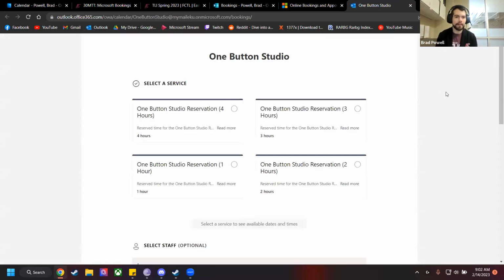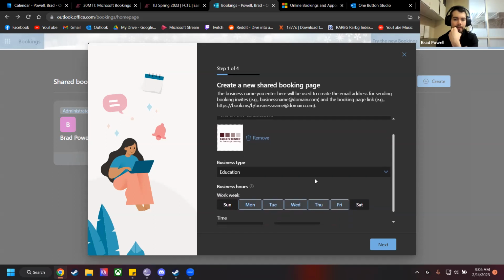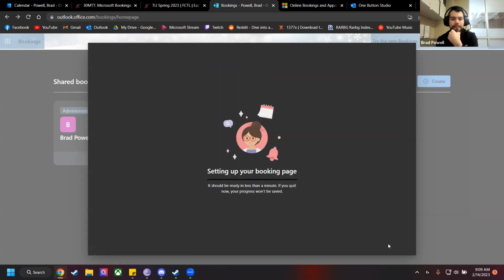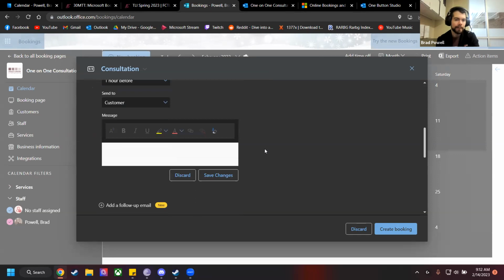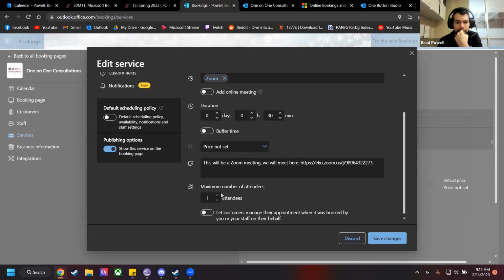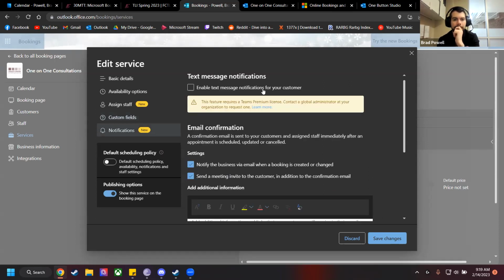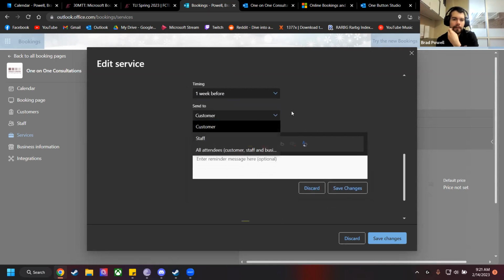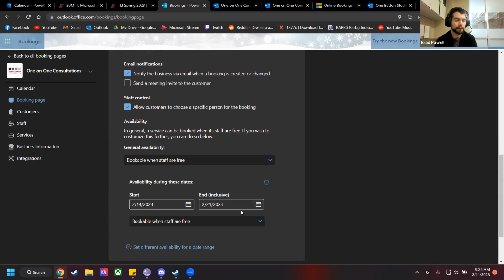30-Minute Tech Tools: Microsoft Bookings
Facilitator: Brad Powell

Microsoft Bookings is an online scheduling program included in EKU's Office 365 subscription. If you're looking for an easy way for students or others to be able to schedule meetings with you, join us for this brief demonstration.

This session was presented as part of the 30-Minute Tech Tools Series at Eastern Kentucky University on February 15,  2023.